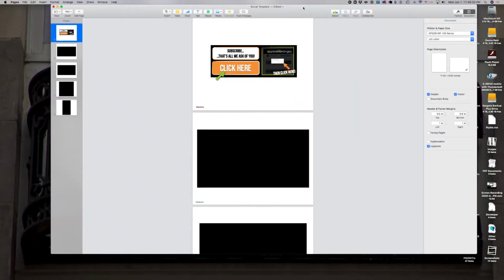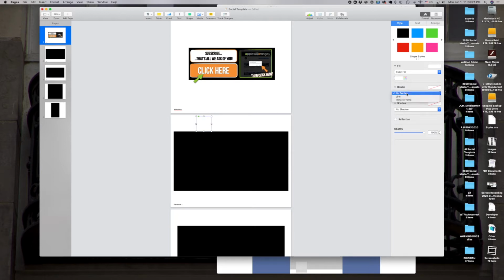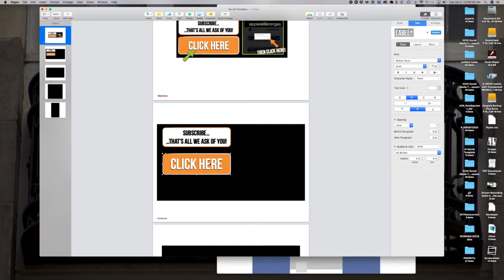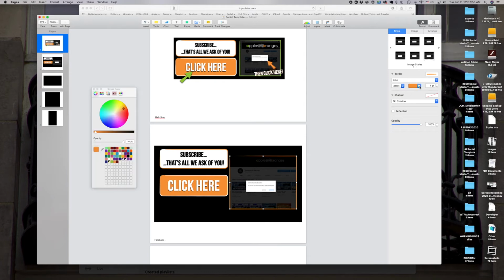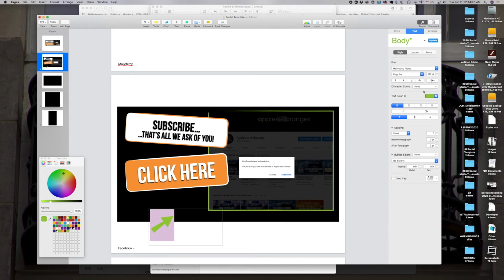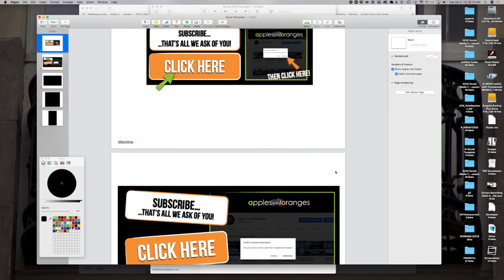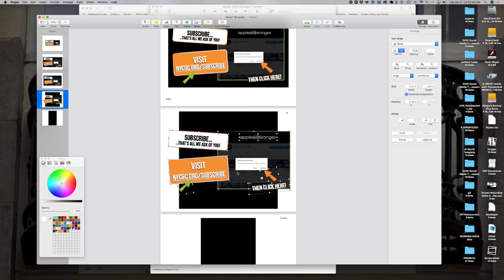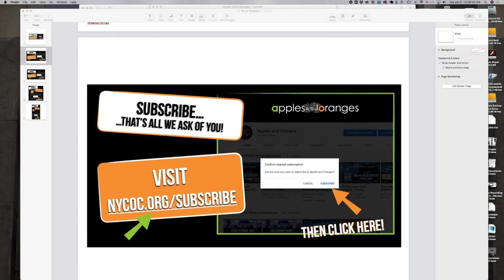Using Pages to Create Social Media Assets | How to Series with Nellie Beavers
Apples and Oranges' resident social media guru Nellie Beavers takes you through how to use Pages on your Mac to create social media assets. She takes you through layers, text boxes, shapes, vector images, shadows, masking, and borders.

This is the first video in a series that will highlight creative Applications that come with your Mac computer!

In collaboration with The Broadway League, Showbiz University (Showbiz U for short!) brings you interviews with a wide variety of thought leaders from the world of Broadway.

MORE APPLES AND ORANGES CONTENT

At Apples and Oranges we accelerate new and emerging stories through our THEatre ACCELERATOR program.  We strive to educate artists and audiences by conducting and sharing interviews through ShowBizU.